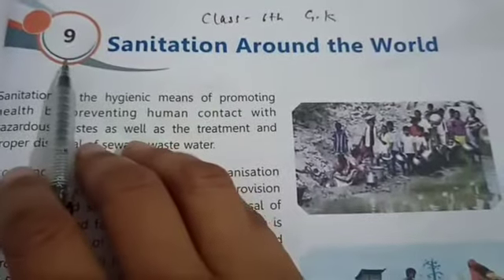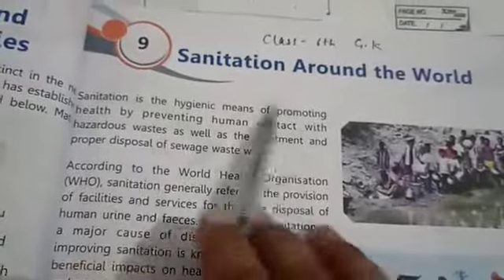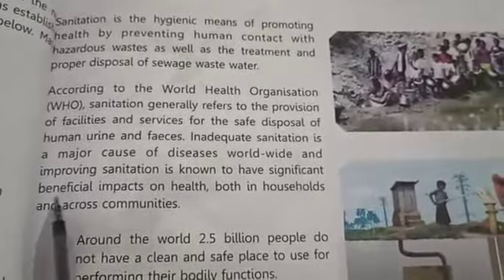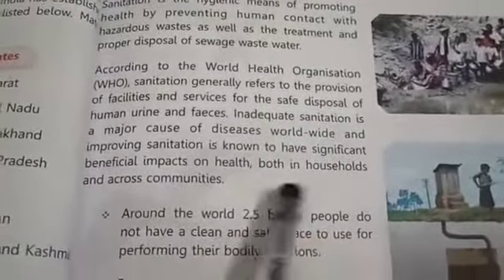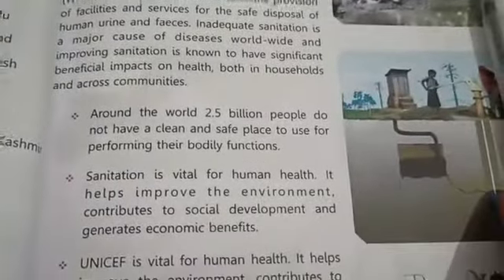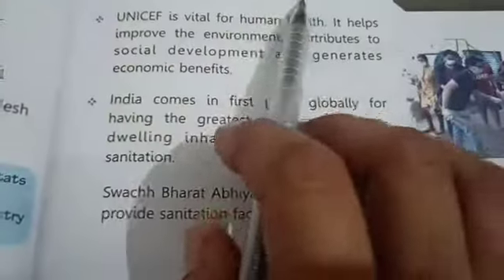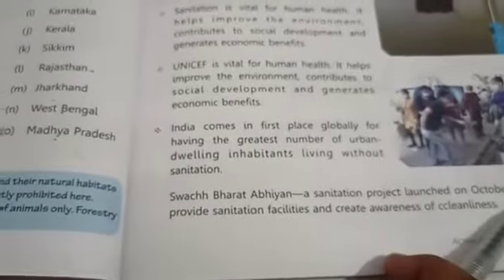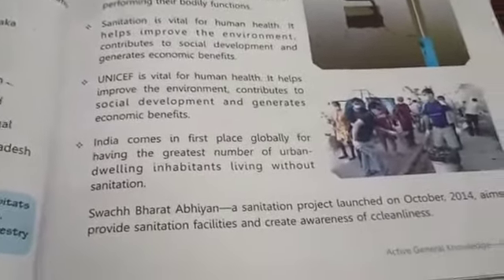CLASS 6TH G.K CH-9